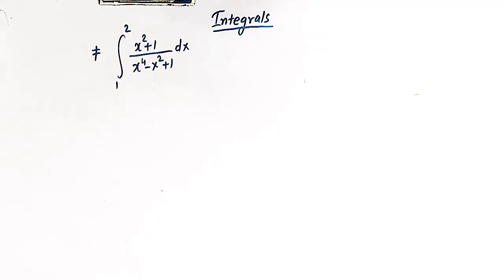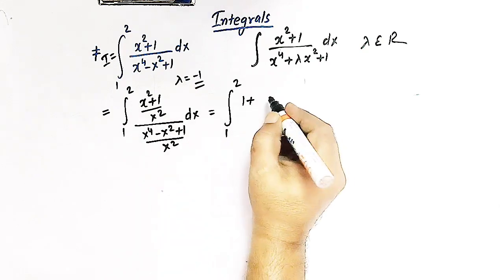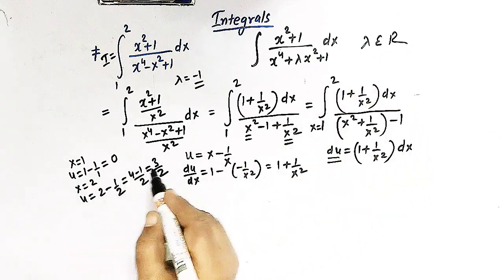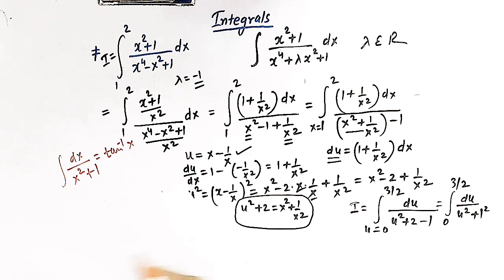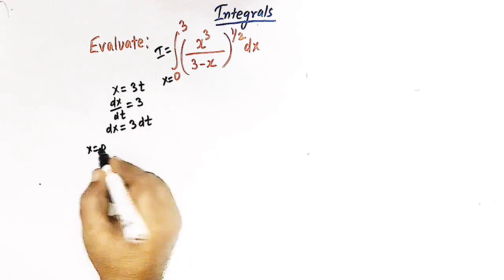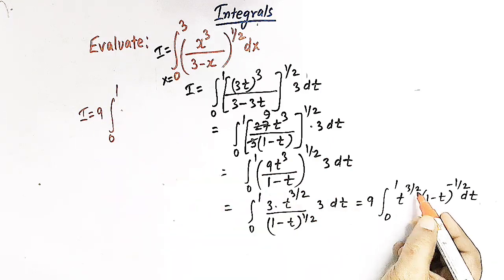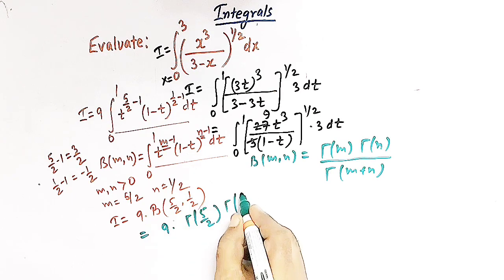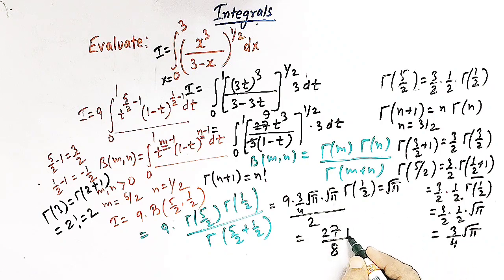Two important problems on definite integrals. Definite integrals. Substitution method.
Important conceptual problems on evaluation of definite integrals.
Application of Beta and gamma functions to evaluate definite integrals.
Definite integrals.